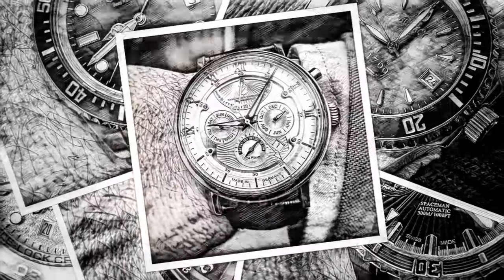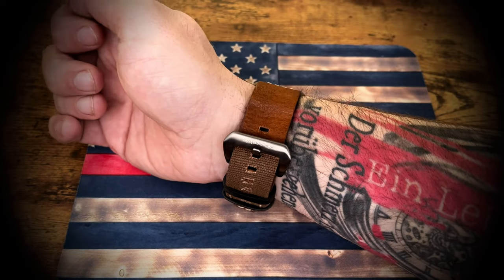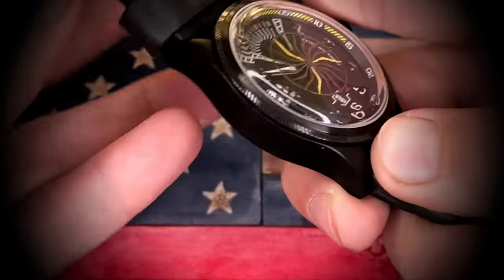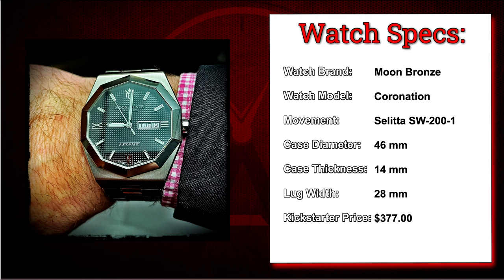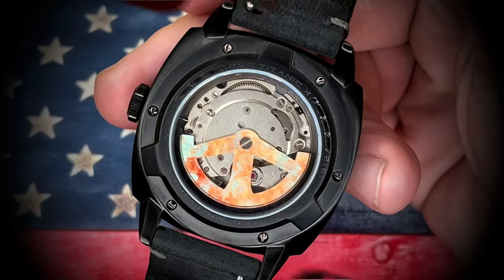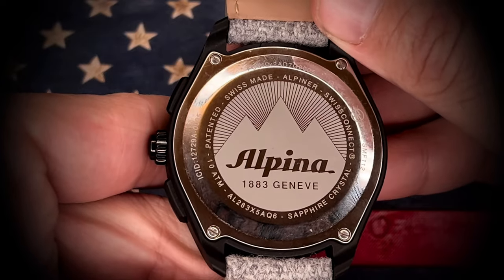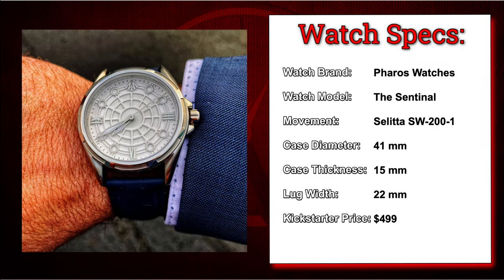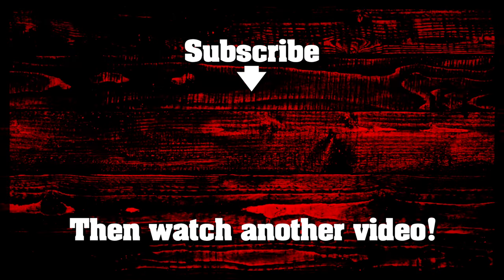Kickstarter Luxury Watch Collection - SOTC 2022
Ever see a $10,000 Luxury Watch Collection all purchased from Kickstarter? A "brief" review of my KickStarter Watch Collection. SOTC 2022 - State of the Collection 2022

Kickstarter Watches
0:00 - My Watch Collection
0:59 - X-Frame Seer
1:56 - Griffin Emblem
2:51 - Carbon Renegade from Rival Collective
3:45 - JSK Series from Elegantsis Watches
4:51 - Arsenale from Meccaniche Veneziane Watches
6:03 - Apex Gt from Aevum Timepieces
7:13 - Navigator from Blenhiem London Watches
8:19 - VF-84 from OVD Watches
9:31 - Phase One from Stage Watches
10:40 - Angel Falls Diver from Mondragon Watches
11:37 - Expedition from Boldr Watches
12:44 - JW-01 from JW Mechanical Watches
13:36 - Coronation from Moon Bronze Watches
14:35 - NEON Automatic from Hamtun Watches
15:48 - San Diego from Colomer & Sons
16:51 - LC-1 from Arcturus Watches
17:57 - Titanic X from OVD Watches
18:57 - Okeanos Explorer from Heitis Watches
19:56 - Avanced from Aevum Timepieces
20:56 - Earth Dweller from Neminus Watches
22:11 - AlpinerX from Alpina Watches
22:58 - The Bomber from Helgray Watches
24:02 - Nereide GMT from Meccaniche Veneziane Watches
25:11 - Mars Mission from OVD Watches
26:08 - Vigilante from Helgray Watches
26:57 - The Sentinal from Pharos Watches
28:04 - Torsk Diver from TSAO Baltimore
29:19 - Dark Water 300 from Kingsbury Watches
30:07 - Makaidos from Valimor Watches

Kickstarter Watches, My Watch Collection, X-Frame Seer, Griffin Emblem, Carbon Renegade from Rival Collective, JSK Series from Elegantsis Watches, Arsenale from Meccaniche Veneziane Watches, Apex Gt from Aevum Timepieces, Navigator from Blenhiem London Watches, VF-84 from OVD Watches, Phase One from Stage Watches, Angel Falls Diver from Mondragon Watches, Expedition from Boldr Watches, JW-01 from JW Mechanical Watches, Coronation from Moon Bronze Watches, NEON Automatic from Hamtun Watches, San Diego from Colomer & Sons, LC-1 from Arcturus Watches, Titanic X from OVD Watches, Okeanos Explorer from Heitis Watches, Avanced from Aevum Timepieces, Earth Dweller from Neminus Watches, AlpinerX from Alpina Watches, The Bomber from Helgray Watches, Nereide GMT from Meccaniche Veneziane Watches, Mars Mission from OVD Watches, Vigilante from Helgray Watches, The Sentinal from Pharos Watches, Torsk Diver from TSAO Baltimore, Dark Water 300 from Kingsbury Watches, Makaidos from Valimor Watches, Luxury Watches, Crazy Watch Collection